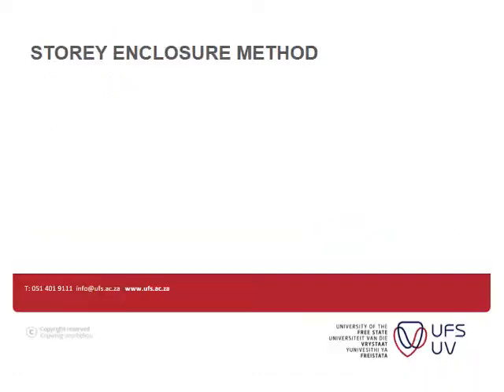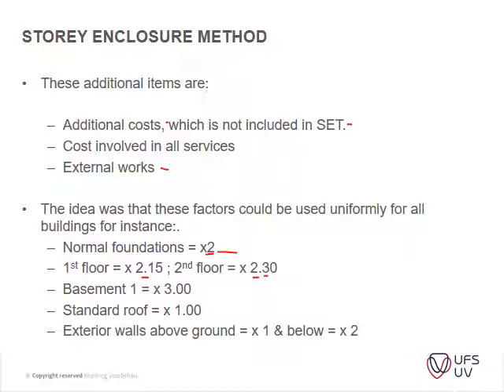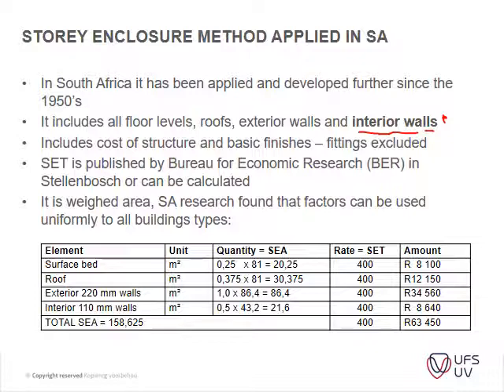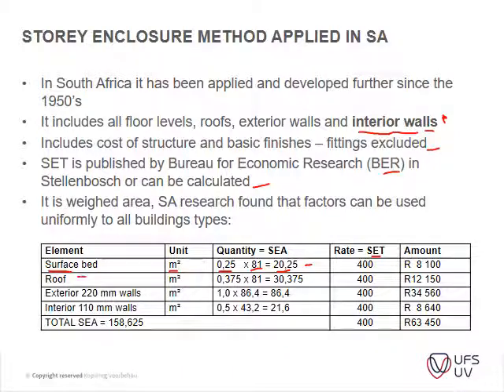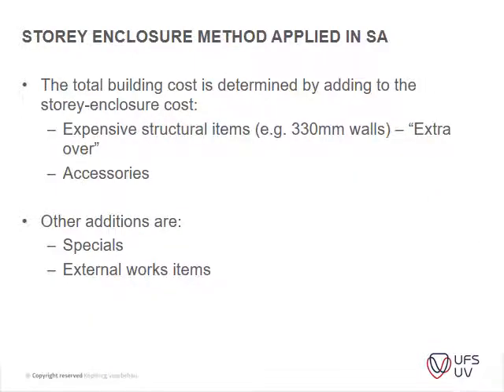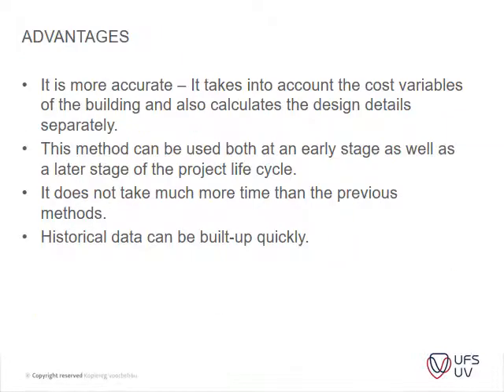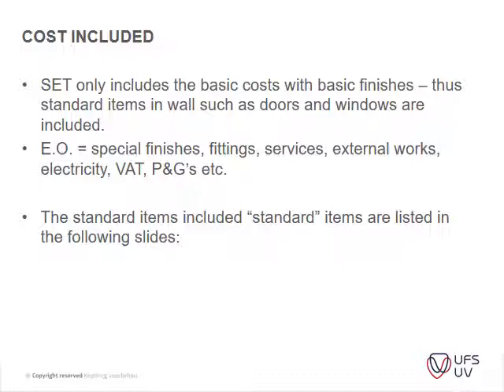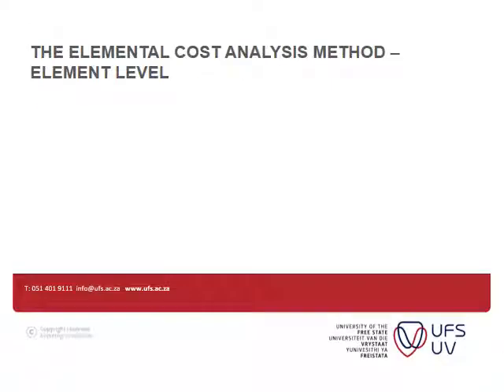EOK6804 Lecture 7 1 Recording